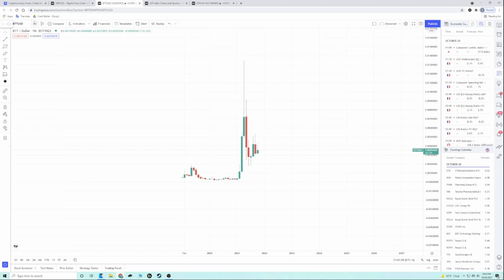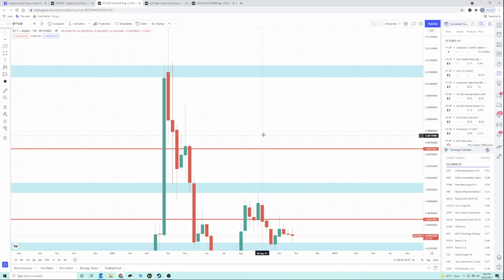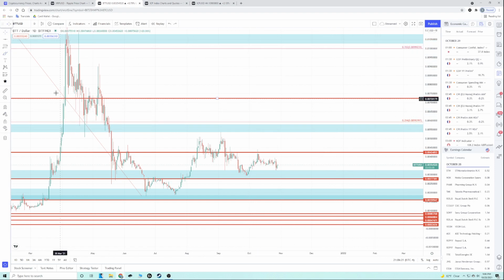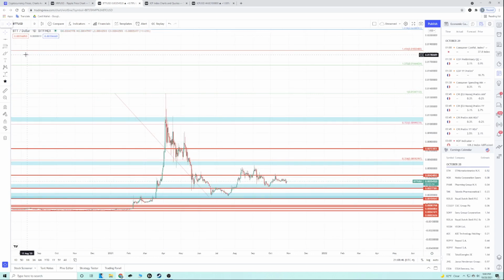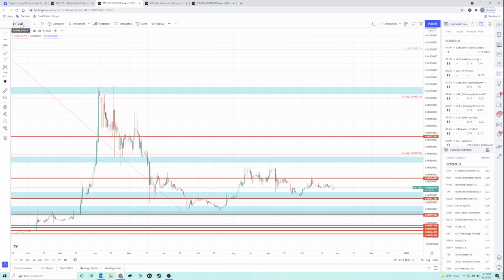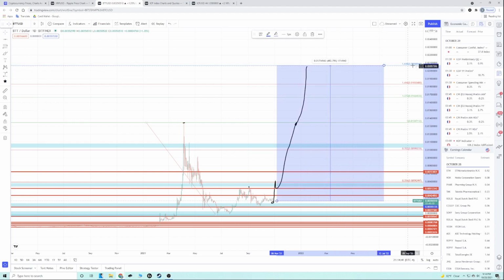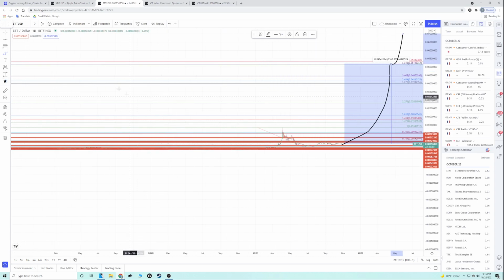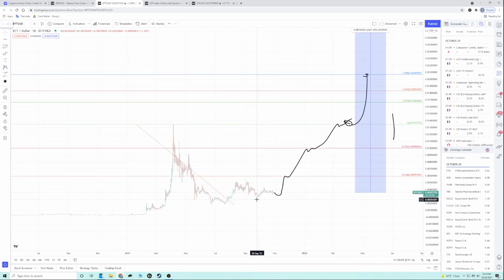BTT Price Prediction! - Should I buy BTT BitTorrent - Crypto Technical Analysis!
Welcome back everyone! Here is my prediction on BTT (BitTorrent) cryptocurrency for the 2021 crypto bull cycle!

I talk about when you should buy BTT, what price BTT will go to, and discuss my prediction based of the history of the coin.

I am grateful for all of the subscribers, likes, and comments I have received thus far since starting the channel!
Peace!